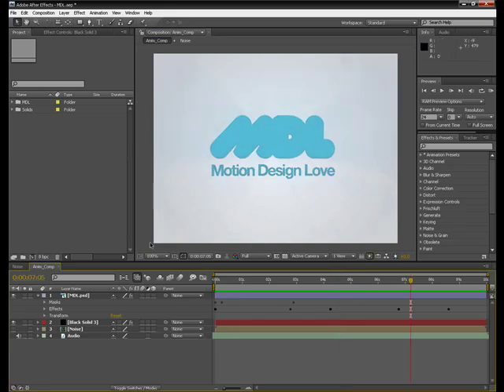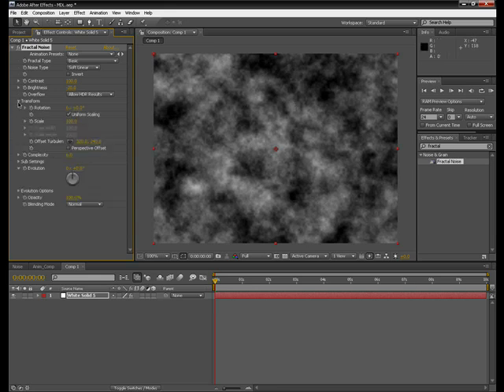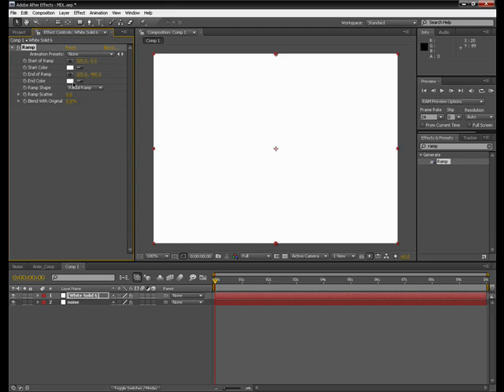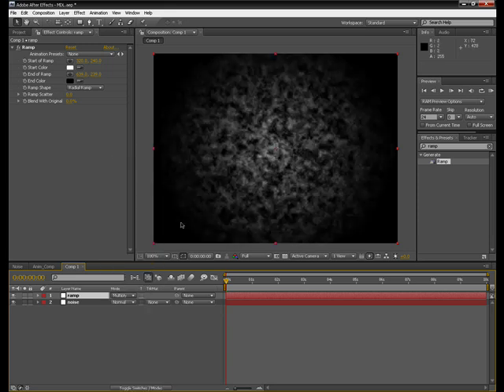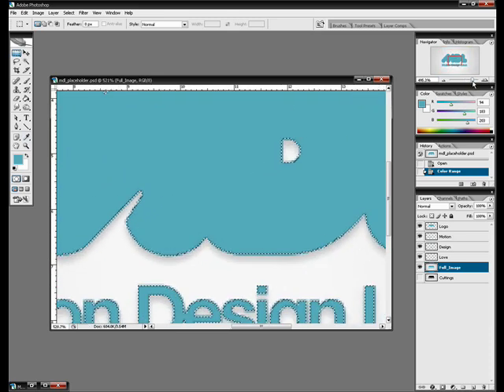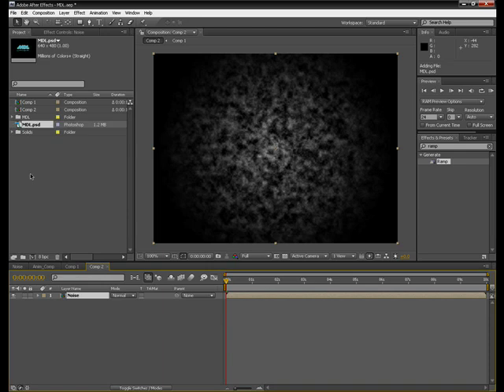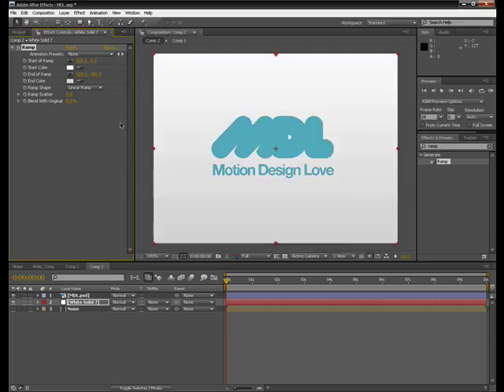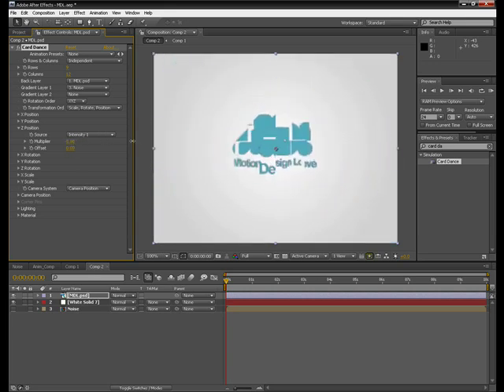After Effects Tutorial. Create a cool logo transition using card particle - Part 1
In this video tutorial I will talk you through creating a logo transition in After Effects using the built in Card Dance effect.

The video was original posted to Vimeo and has had close to 10,000 hits to date ^^